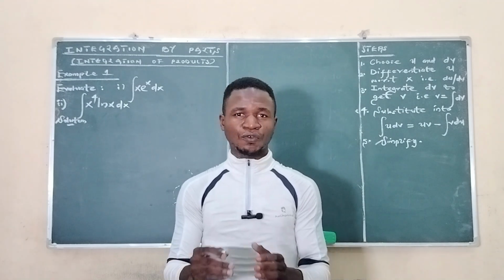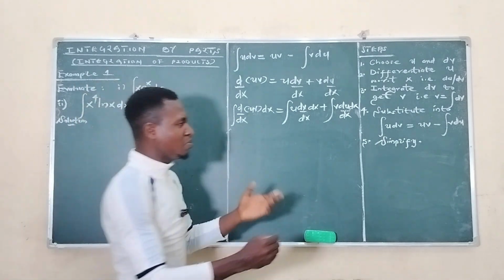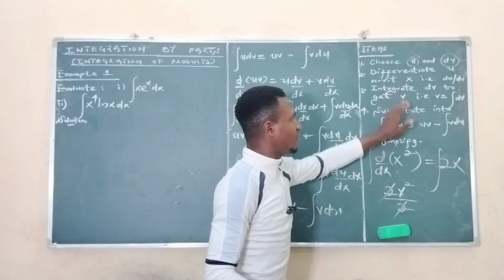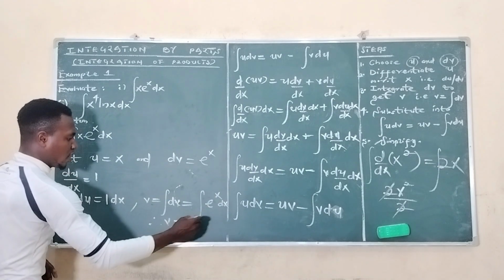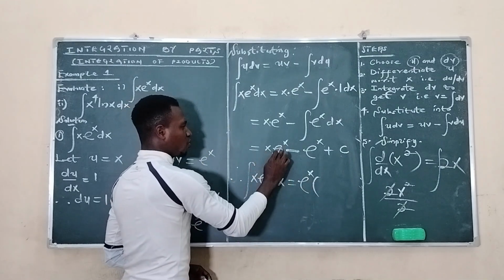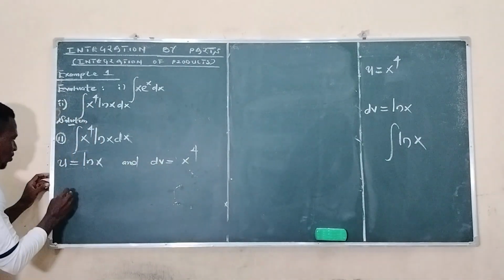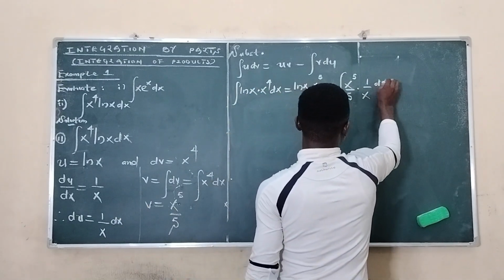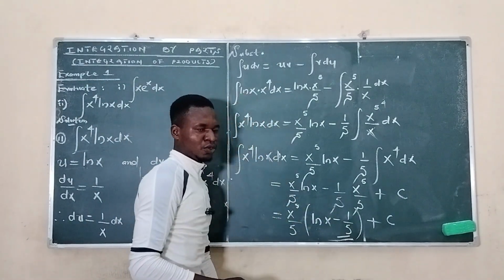INTEGRATION BY PARTS with TUTOR MEGA